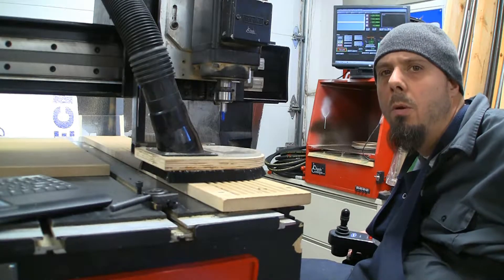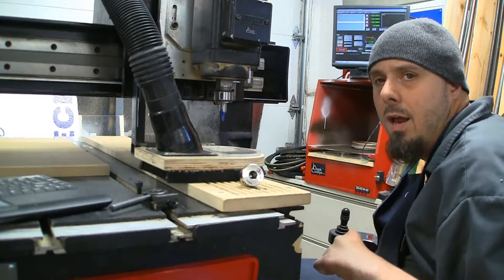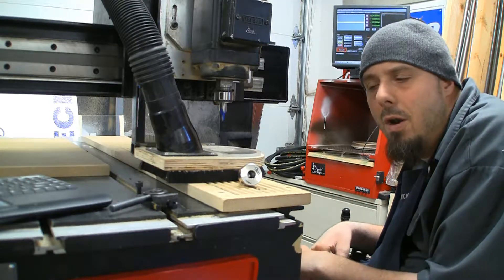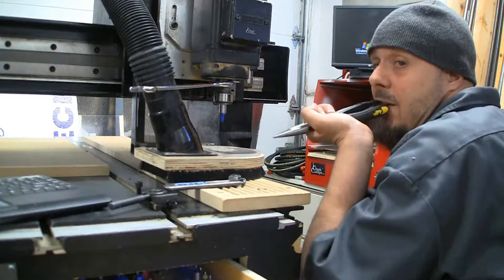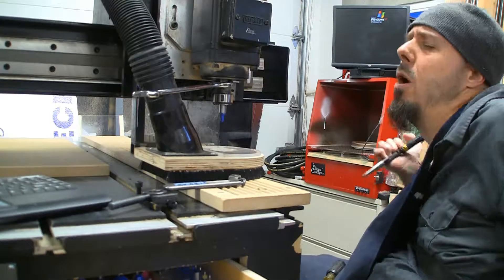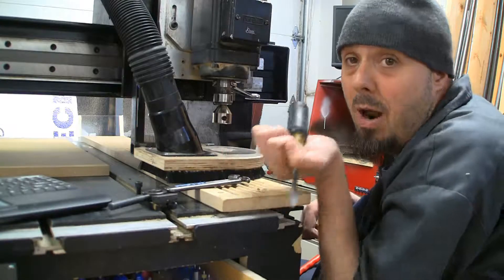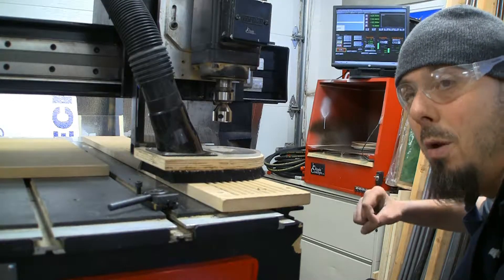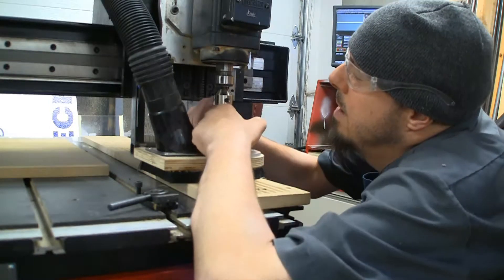AXYZ Router Xtreme Xtension tool holder install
Installing the Xtreme Xtensions quick change adapter on the AXYZ CNC router. This should make cripple router bit changes far easier.